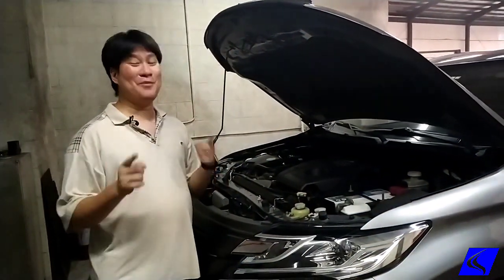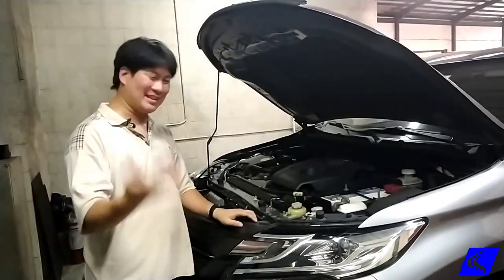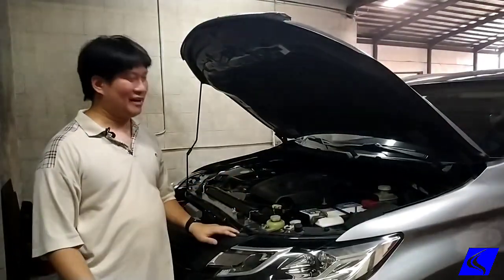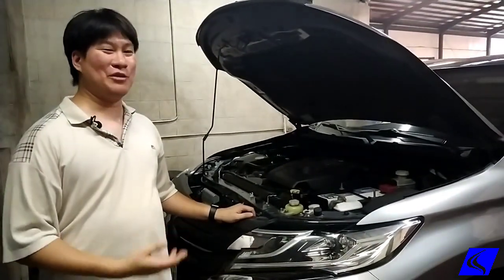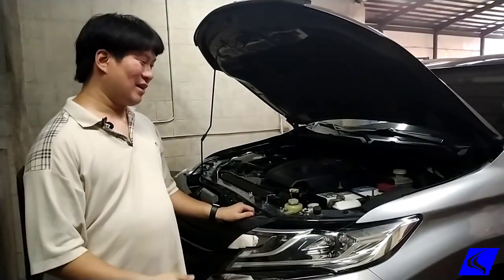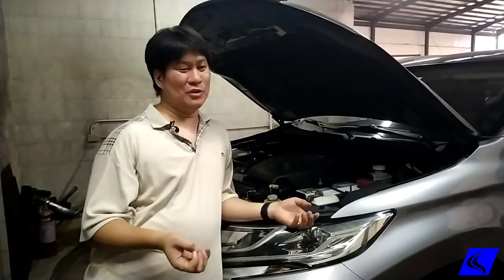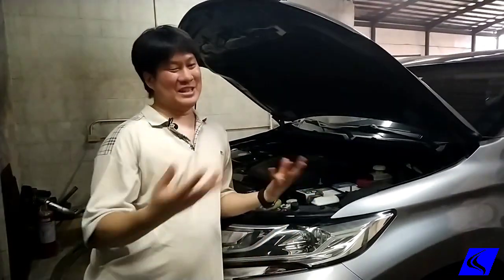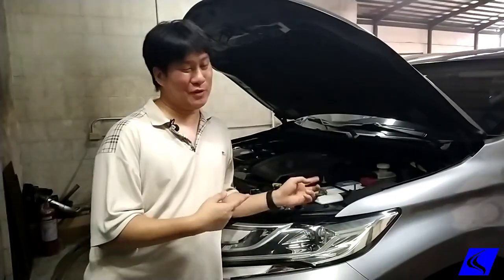100% Stock Montero SpeedLab ECU Reflash